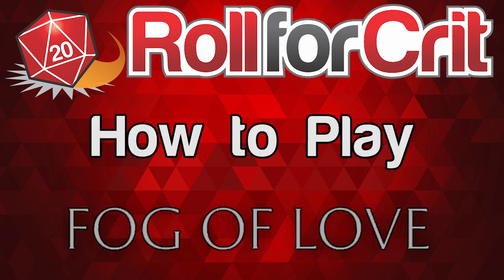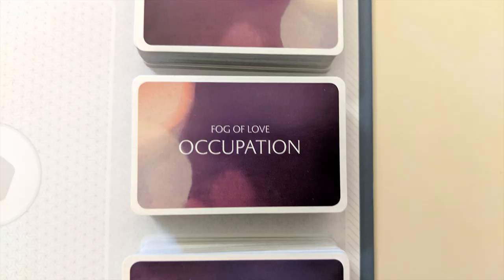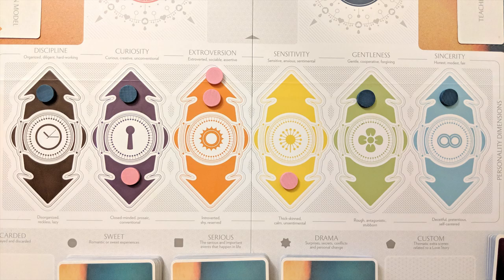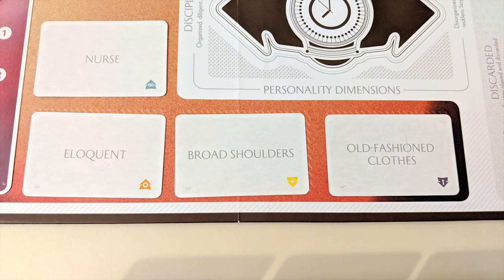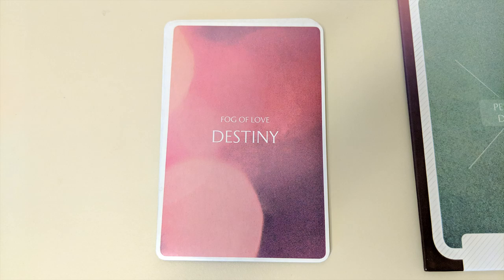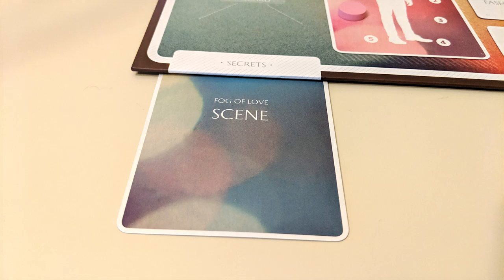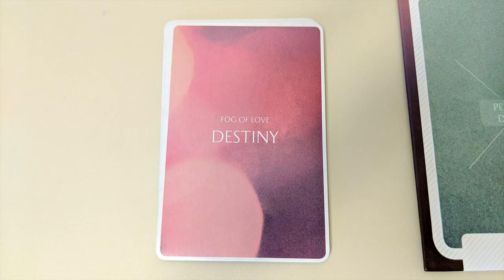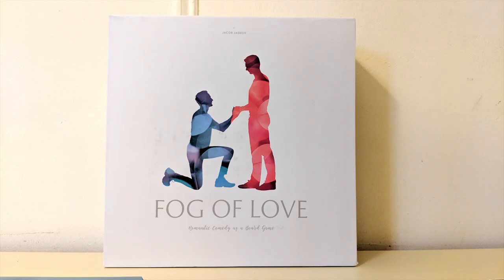How to Play Fog of Love | Roll For Crit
Learn how to play Fog of Love in five minutes or less or more! Work together with your partner in order to achieve your goals, try to be happy and fulfill your destiny!